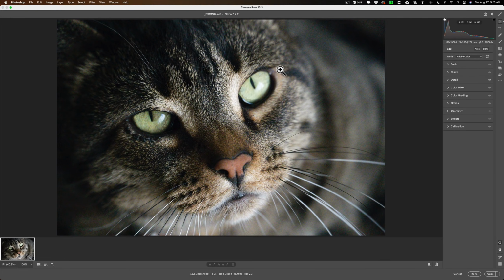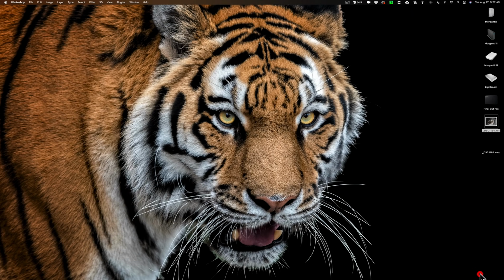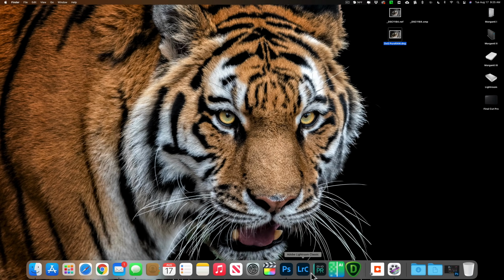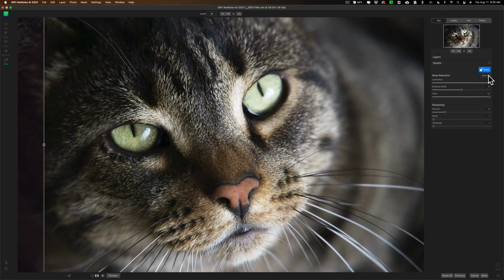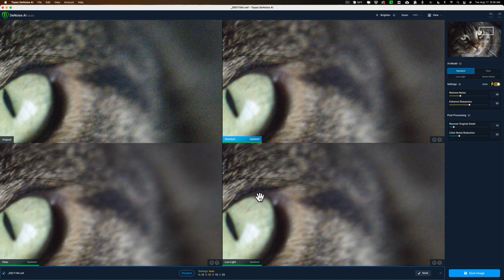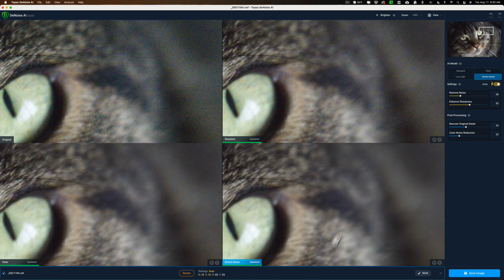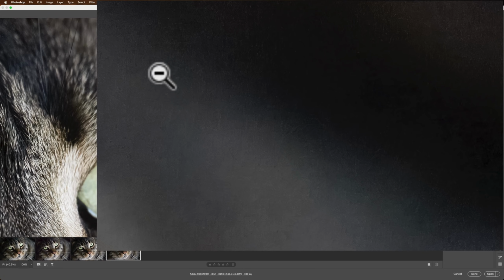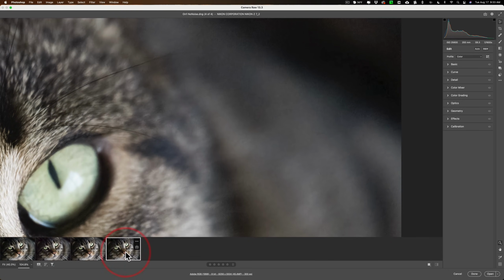PureRAW vs DeNoise AI vs NoNoise AI - Which Is BEST?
In this tutorial, I send the same high iso Raw file into Dxo PureRAW, On1 NoNoise AI, and Topaz Labs Denoise AI then compare the results.

Computer Specs:

iMac (Retina 5K, 27-inch, 2020)
Processor: 3.6 GHz 10-Core Intel Core i9
Memory: 64 GB 2667 MHz DDR4
Graphics: AMD Radeon Pro 5700 XT 16 GB
2TB SSD Drive
macOS Big Sur ver 11.5

If you're interested in Denoise AI by Topaz Labs, click the link below and scroll down to the Denoise AI. Bundles are also available toward the bottom:

AMDISC15

To save 10% on your purchase of CleanMyMac X:

1.
4. The prices will be reduced, and you’ll be able to select the license and proceed with the payment